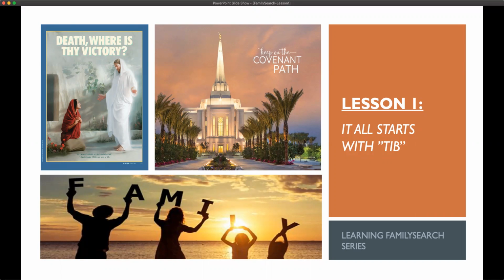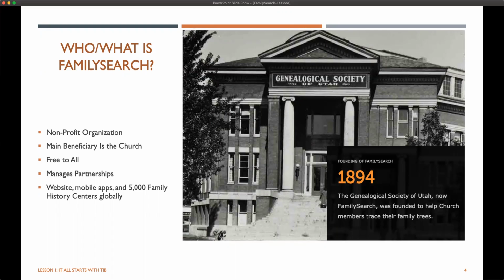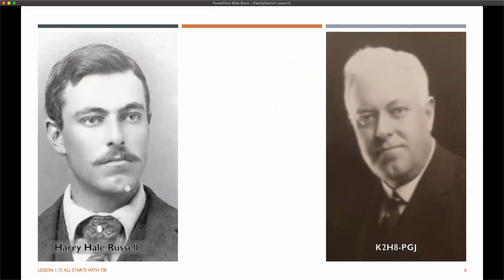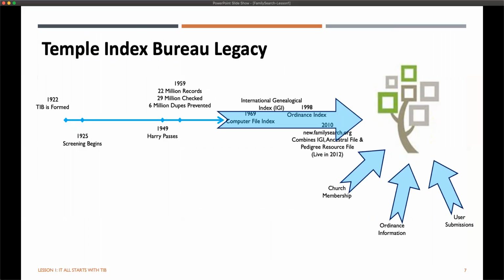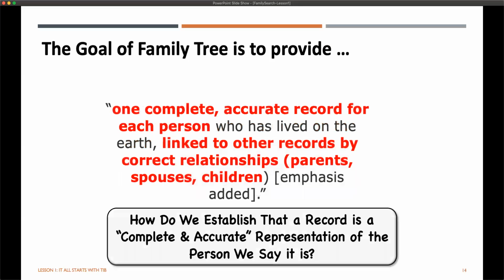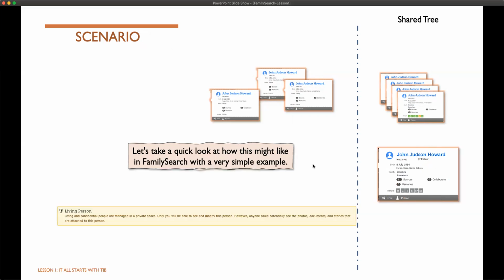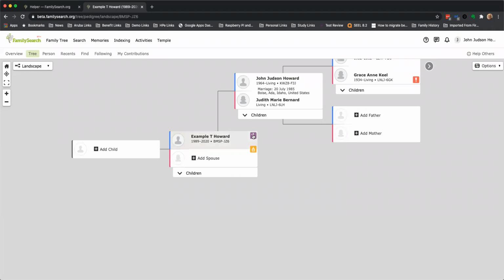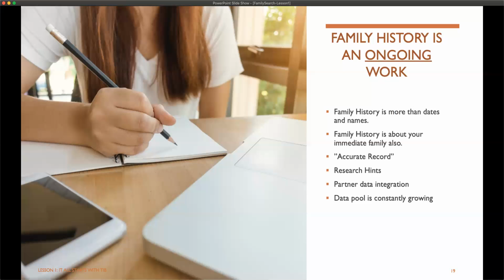Using FamilySearch: Lesson 1 - It Starts with TIB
Who is FamilySearch? What is the goal of Family Tree? What is the TIB and why I should care.*Re-Recording*